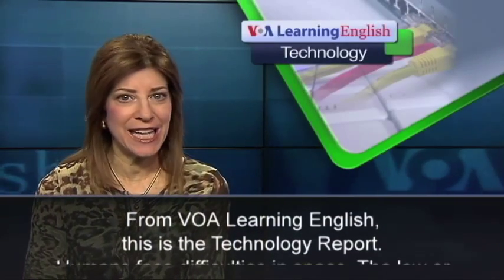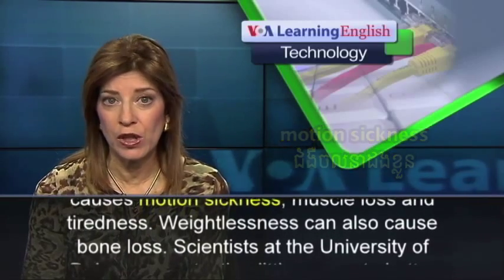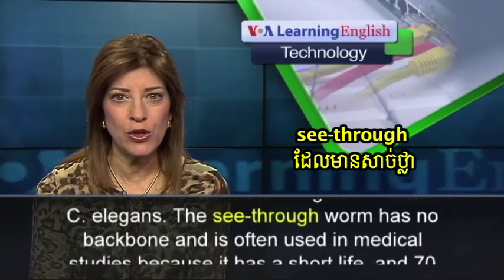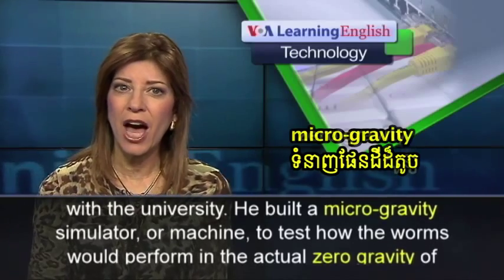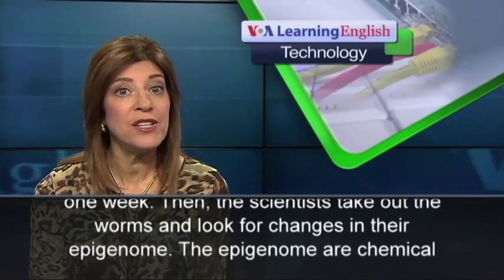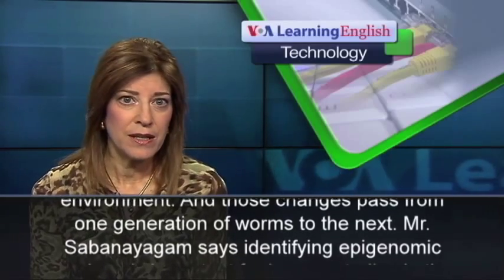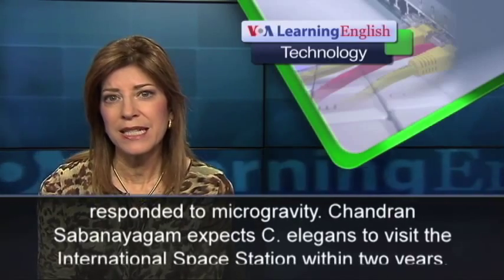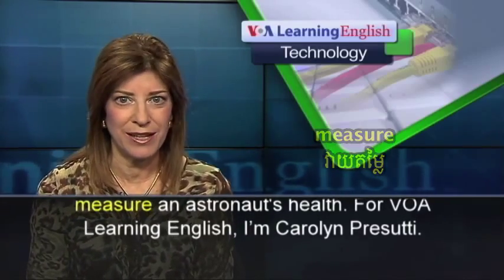Worms Get Ready to Fly in Space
Humans face difficulties in space. The low or zero gravity changes how the blood flows and causes motion sickness, muscle loss and tiredness. Weightlessness can also cause bone loss.  Scientists at the University of Delaware are testing little worms to better understand how space travel affects astronauts.